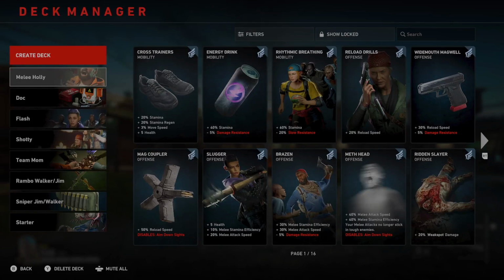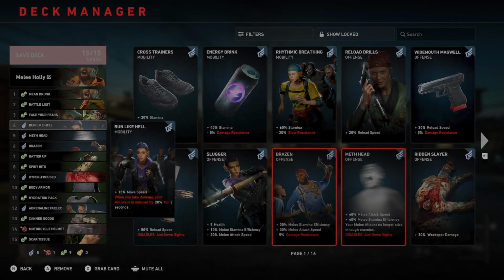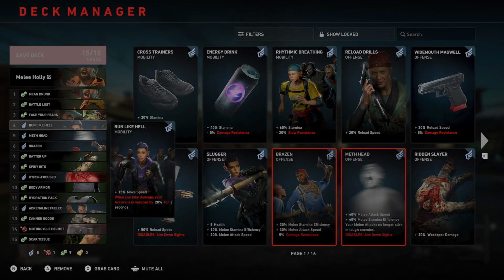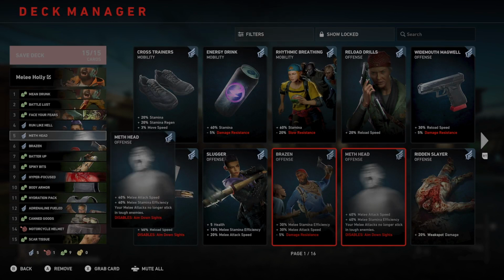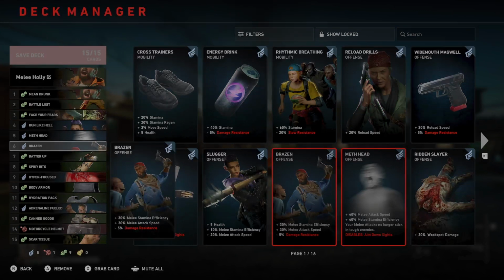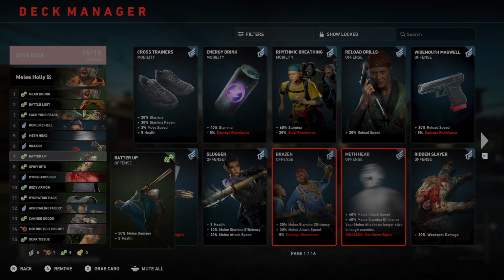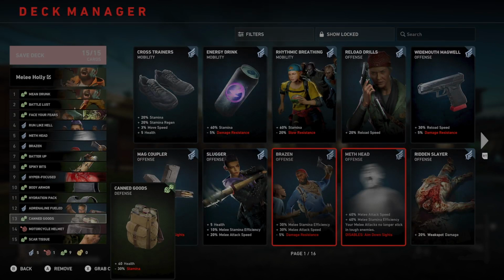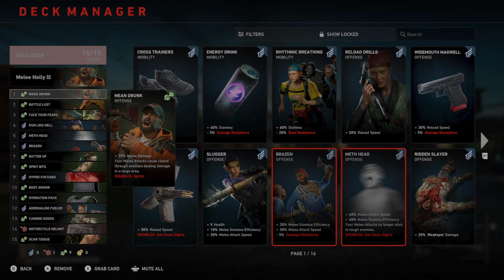Back 4 Blood Best Builds - Melee / Holly Good for Recruit Veteran & Should Hold Up on Nightmare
Next Games: Back 4 Blood, Far Cry 6, Dying Light 2   *More Titles may be added for 2021